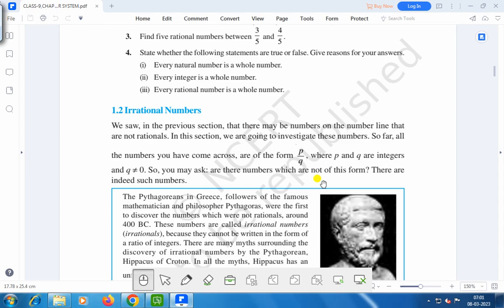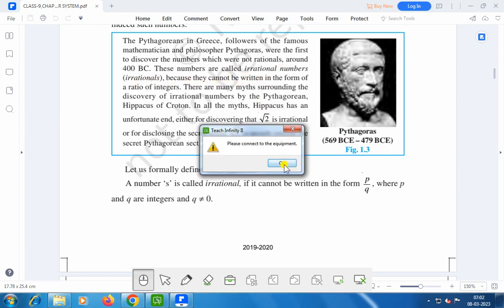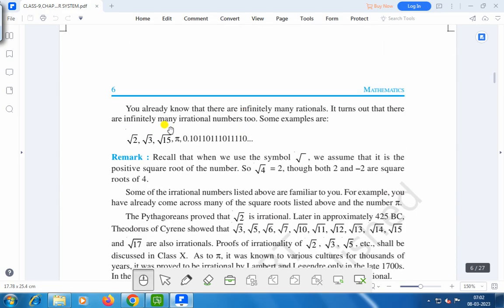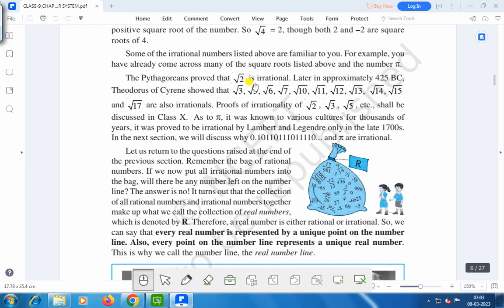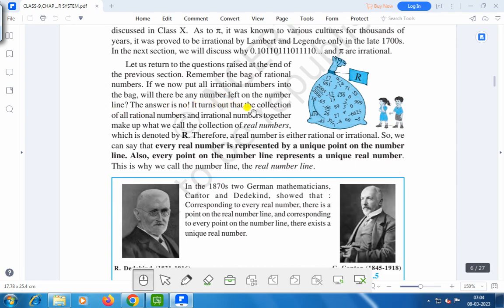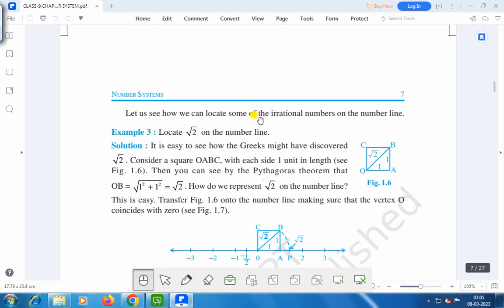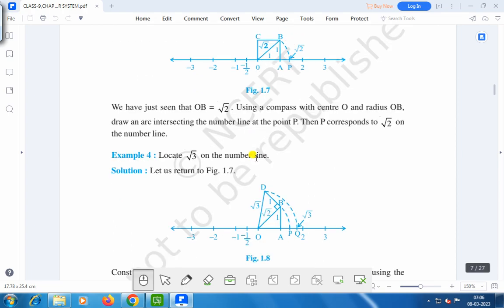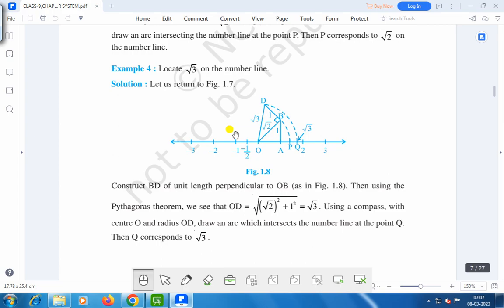EX- ,Q.NO- CHAPTER-,CLASS-9,,NUMBER SYSTEMS,NCERT,CBSE CBSE EDUCARE